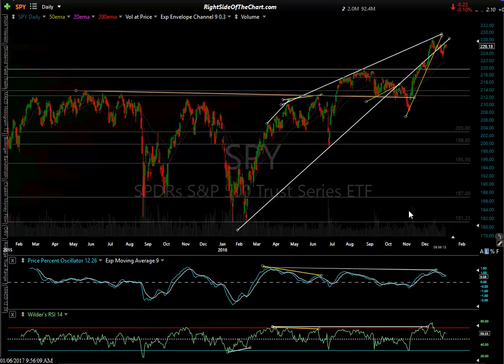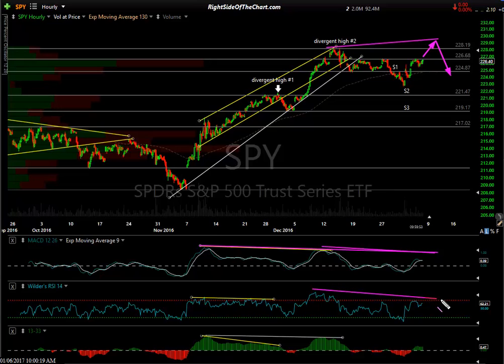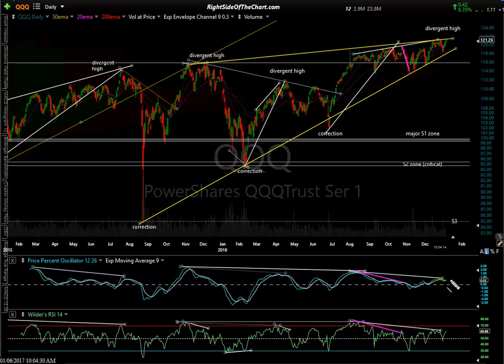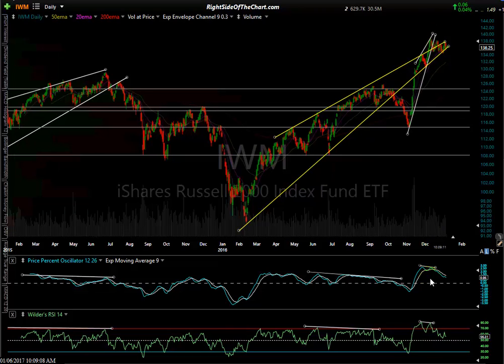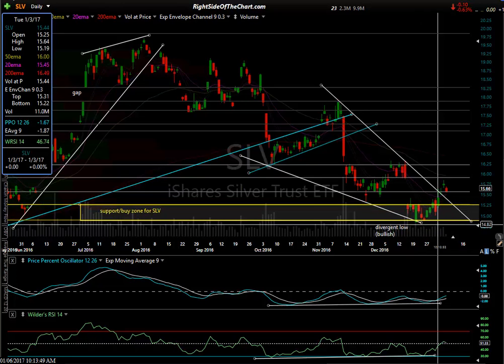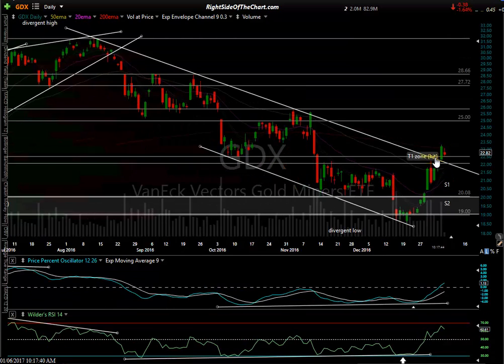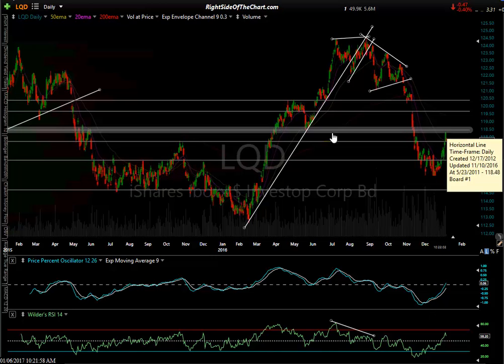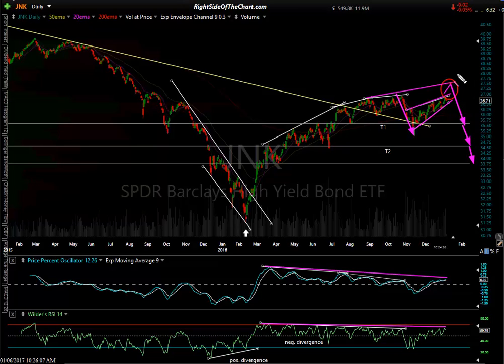Stock Market, Precious Metals & Fixed Income Analysis 1-6-17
The near & intermediate-term outlook for the US stock market as well as bonds, agricultural commodities, gold, silver, platinum & the related mining stocks.